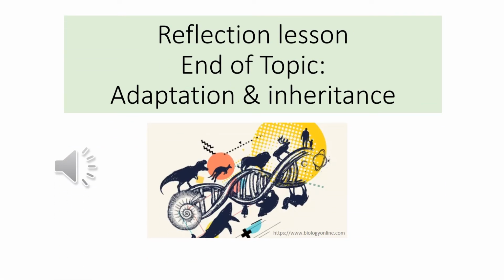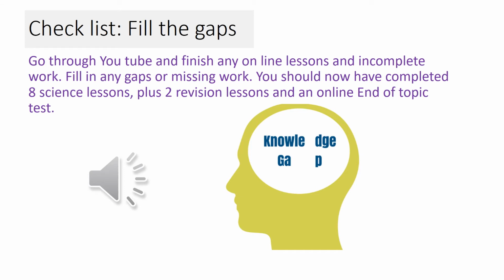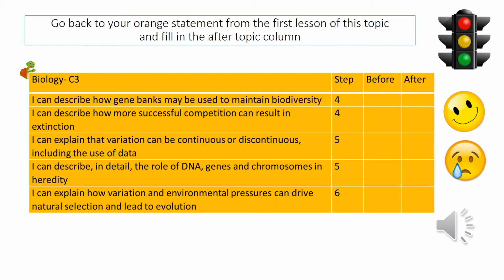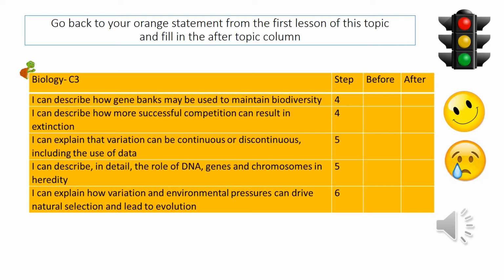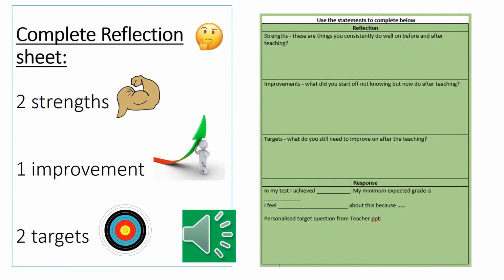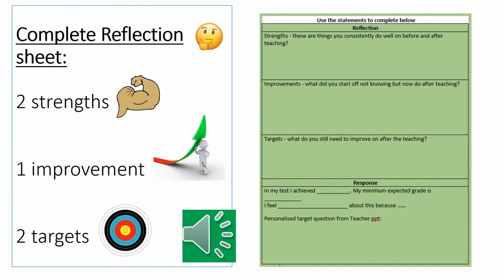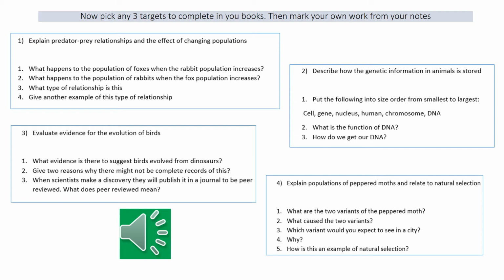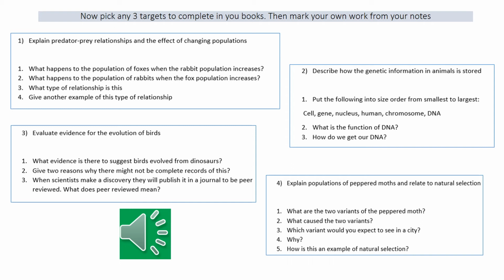Knole Academy | Science | KN & EM Lesson 36 Year 8 | Week 9 | Reflection & Targets